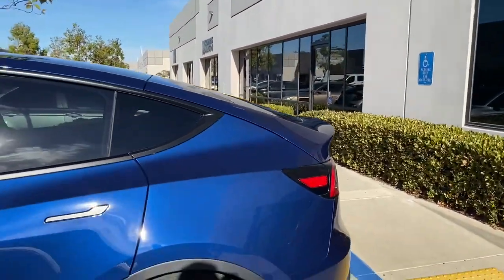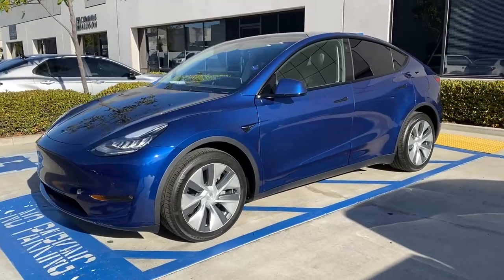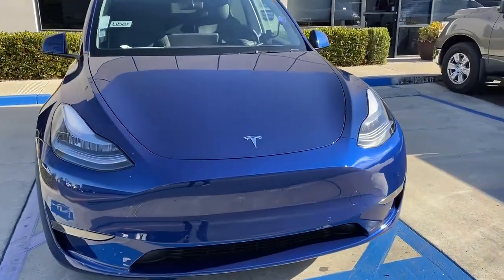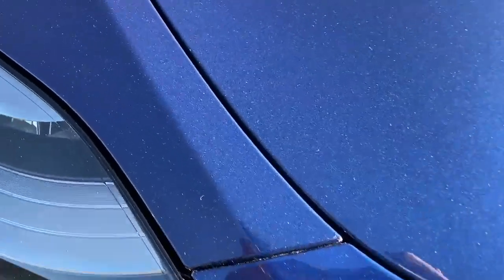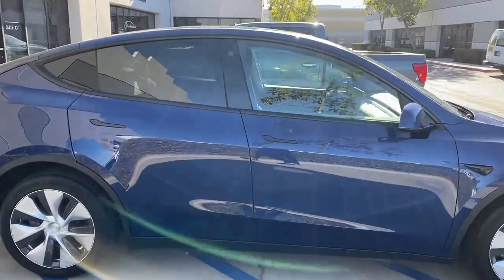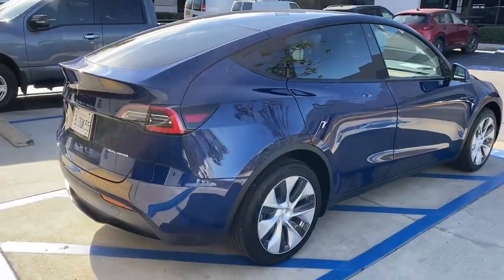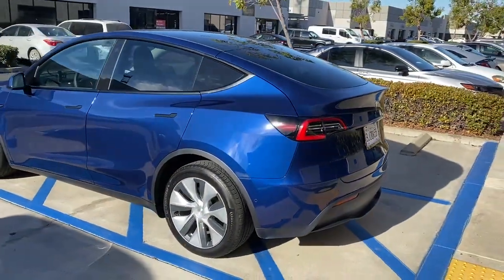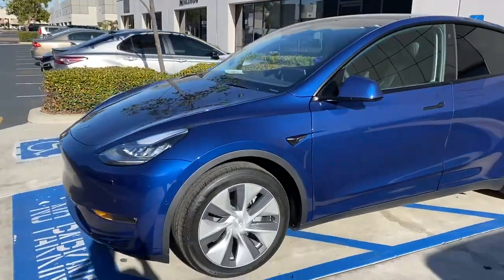Clear Bra Paint Protection Film and Ceramic Pro Coating on Tesla Model Y by Ceramic Pro Carlsbad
Take a look at the services we did on this brand new Tesla Model Y at Ceramic Pro Carlsbad This Model Y belongs to an Uber driver, so he wanted to make sure that it was as protected as possible. We start off every package with a paint correction, depending on the state of the paint. Our team added a full front clear bra package, with wrapped edges for the most seamless appearance. We topped it off with a Ceramic Pro 5-year coating on all the paint, plastic surfaces, wheels, and glass.

Here at Ceramic Pro Carlsbad, we are experts on all things paint correction and protection. We are a luxury auto detailer and we work on some of the best vehicles in Carlsbad. At Ceramic Pro Carlsbad, we perform four major services: auto detailing, car ceramic coating, clear bra paint protection film, and window tinting. Our Ceramic Pro nano ceramic coating protects your exterior surfaces from the outside elements, our clear bra protects from scratches, our tint keeps you comfortable and protects your interior from UV rays, and our auto detailing keeps your car looking like new. Ceramic Pro Carlsbad is one of the leading auto detail pioneers in the country and we are on the frontline of the newest technologies in the industry.